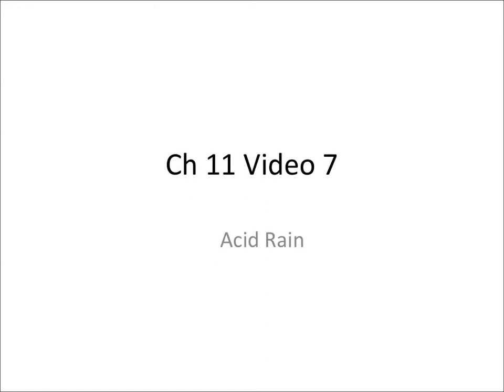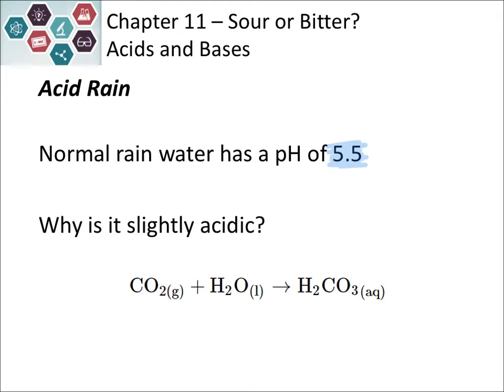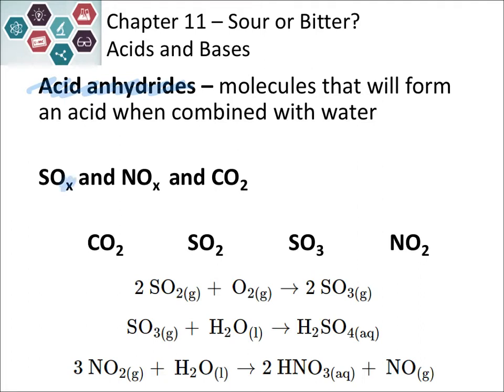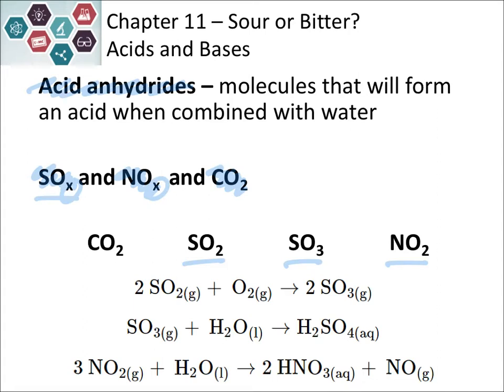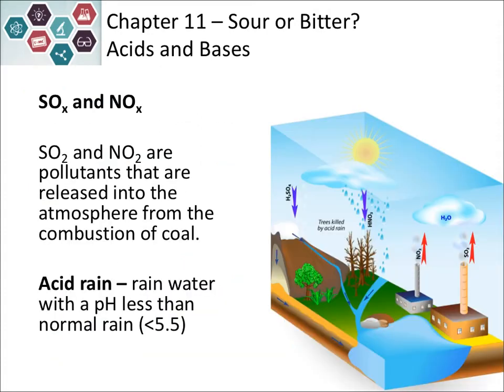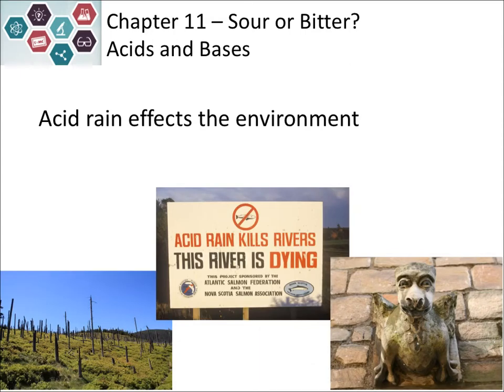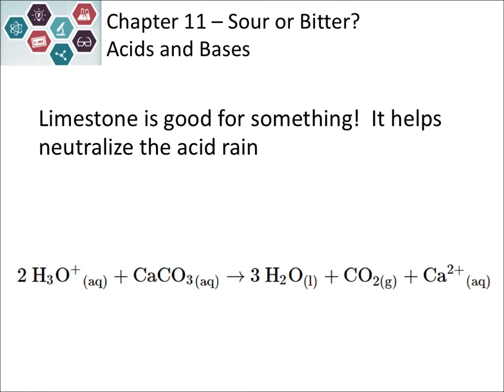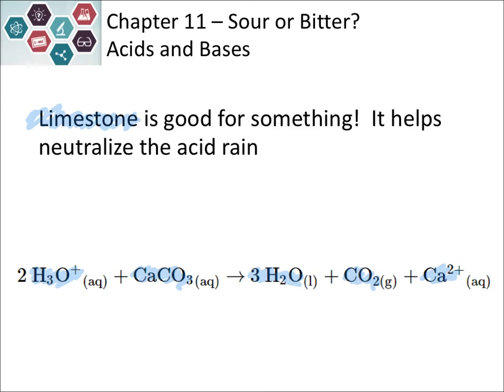CHEM 100 Chapter 11 Video 7 - Acid Rain